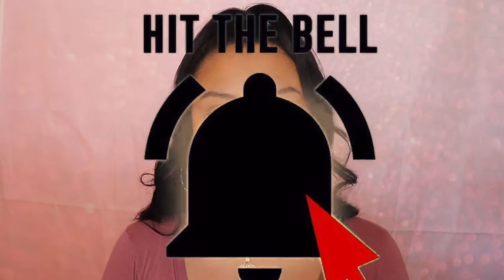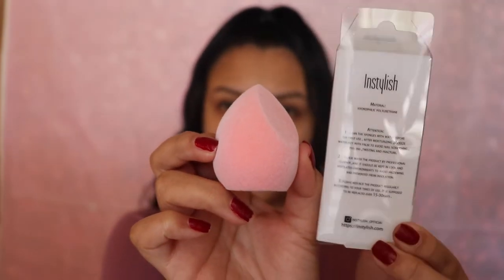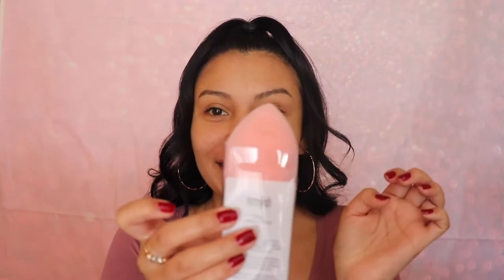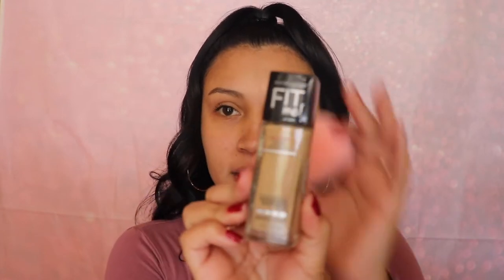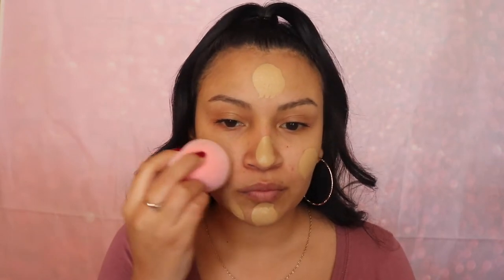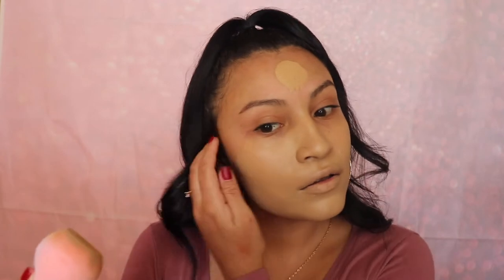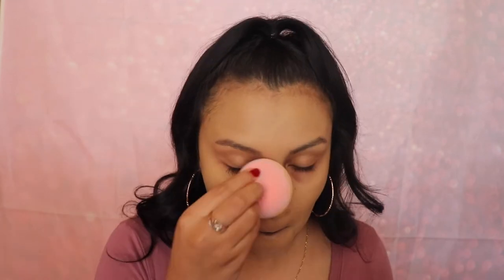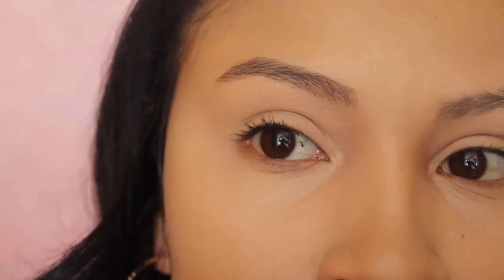the best affordable makeup sponge? ...Instylish Makeup Sponge | First Impressions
This might actually be the best affordable makeup sponge i have ever tried.

Details:
INSTYLISH